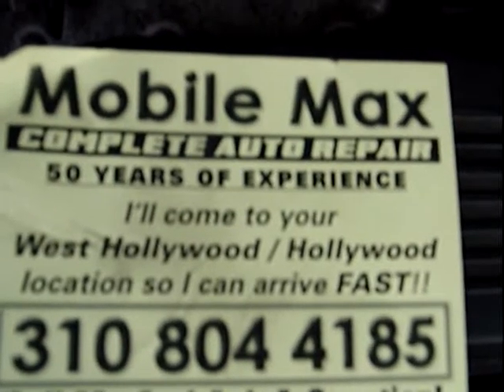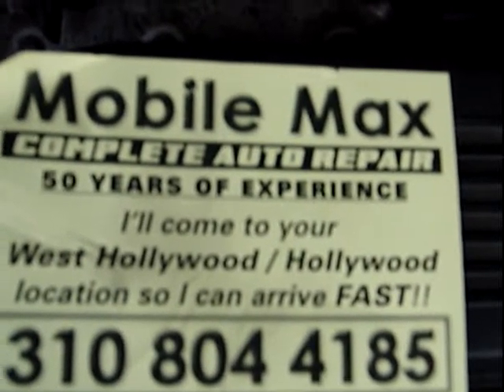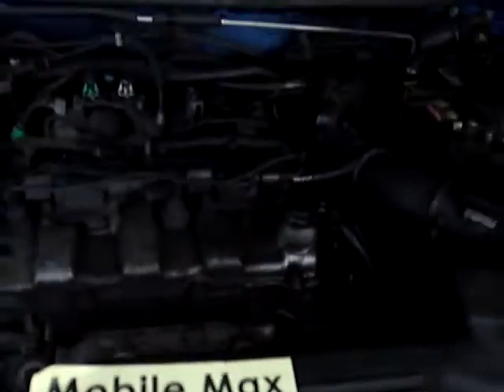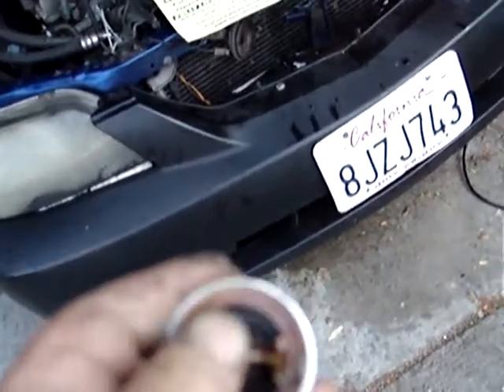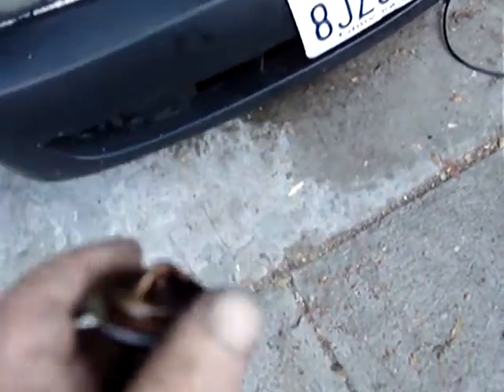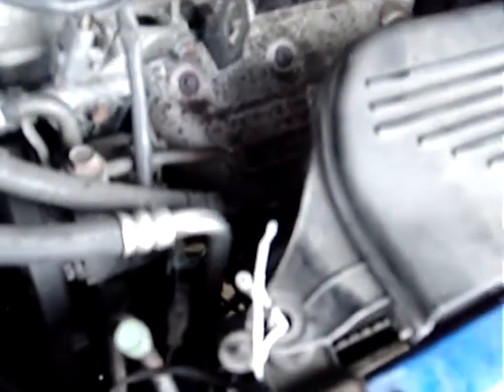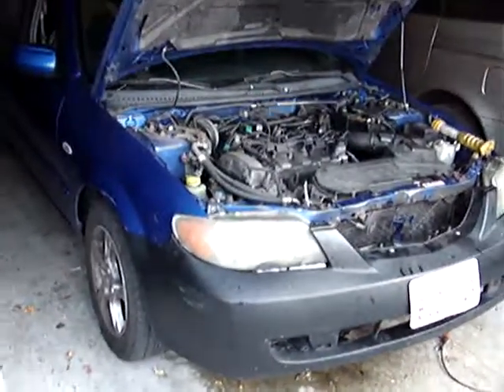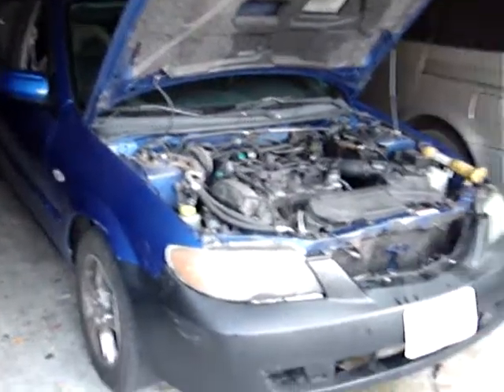03 Mazda Protege Thermostat R&R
Thermostat located on front passenger side of engine under exhaust manifold connected to the bottom radiator hose.